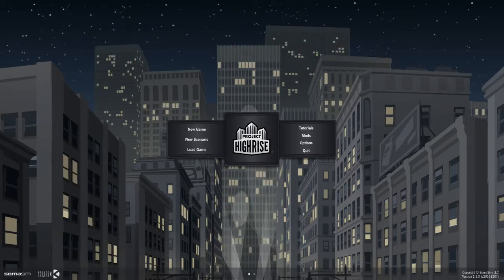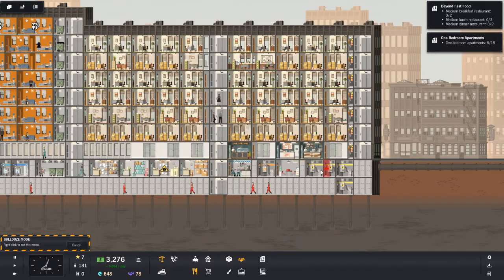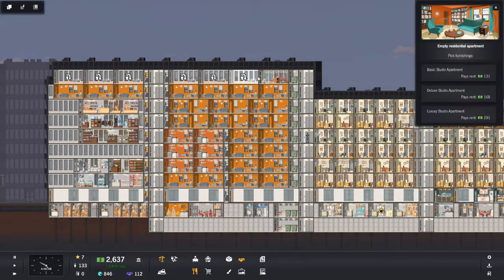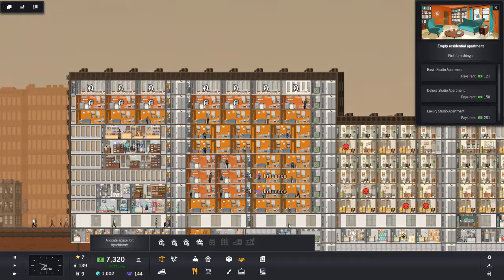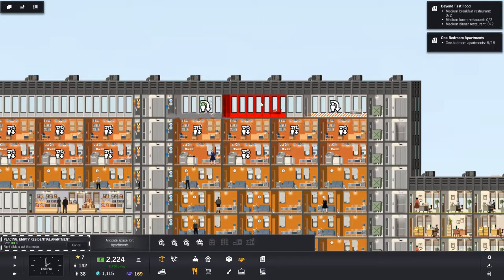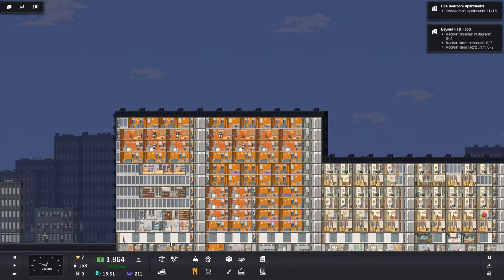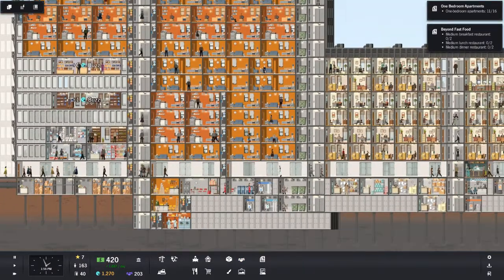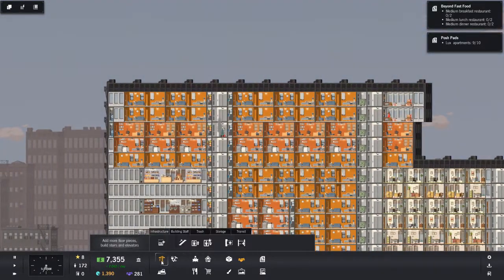Project Highrise Episode 3: Starting the climb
Hey everyone today we are starting to build into two separate towers, and get ready to rebuild the lower floors